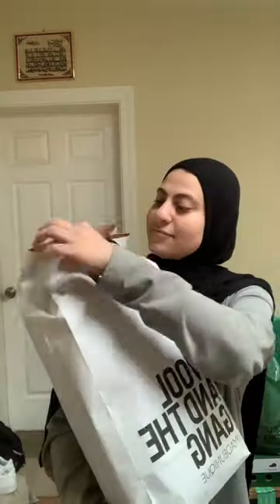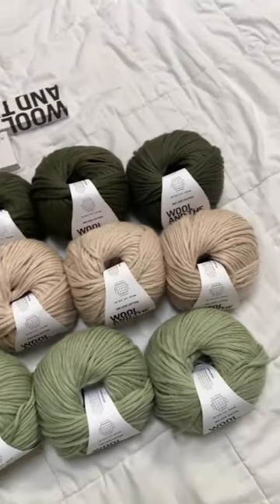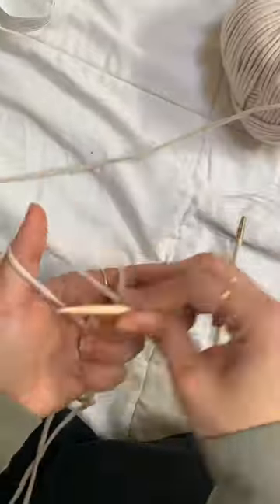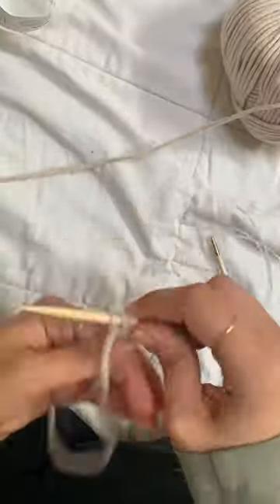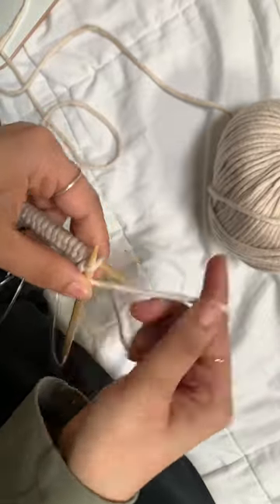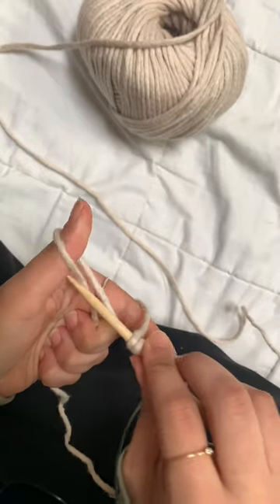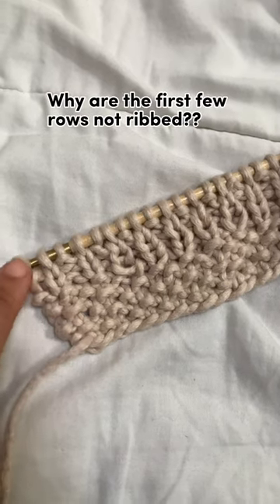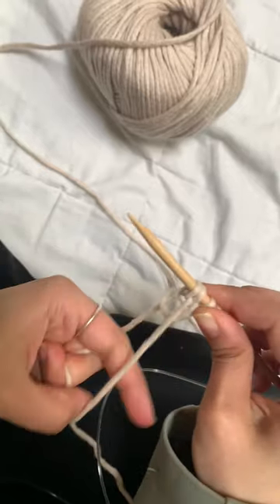# crochet diy handmade yarn craft # #